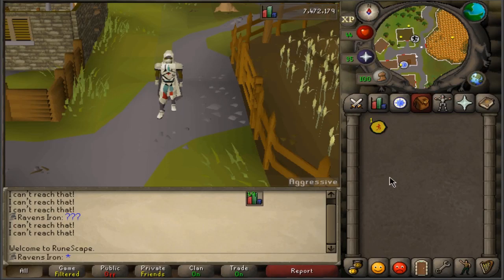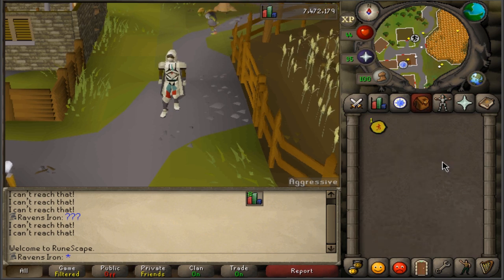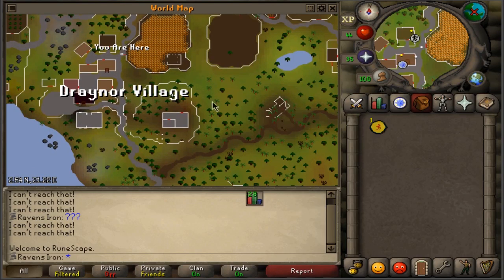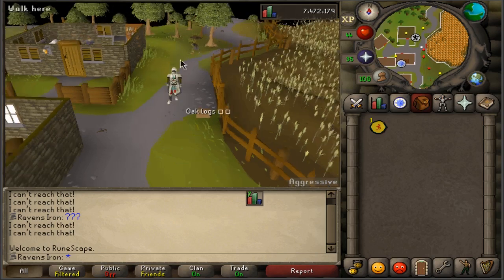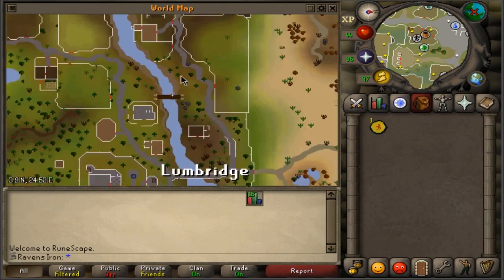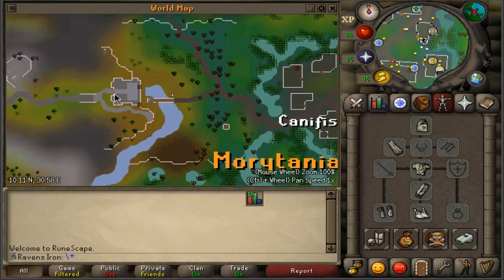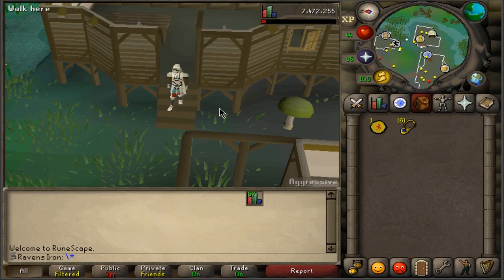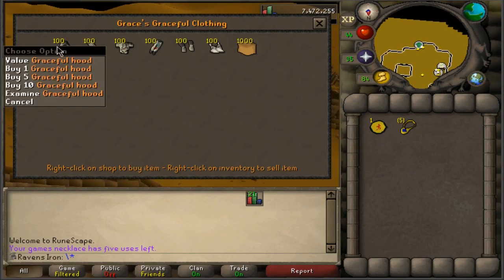[Runescape 07] How to get graceful set guide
Runecape Old School 2007 guide of how to get graceful set.
OSRS Guide.
Yes lads I know my accent sucks haha, im open for any sugestions, if you have any questions leave it on the comments il gladly help you out!